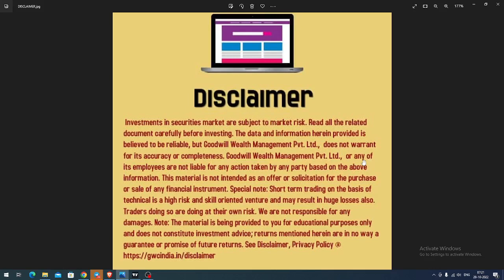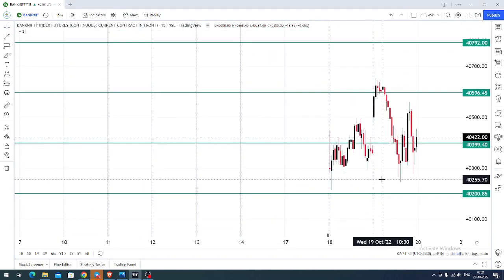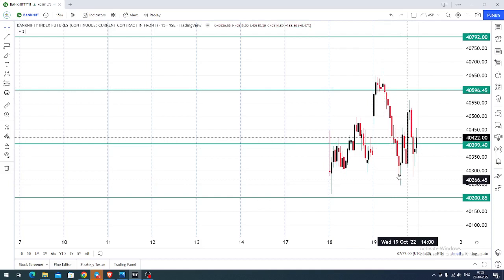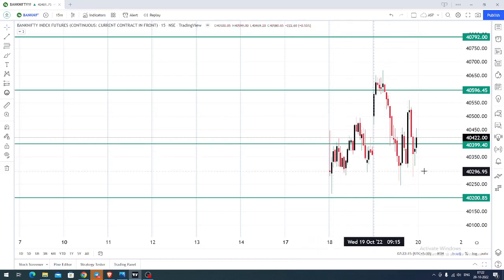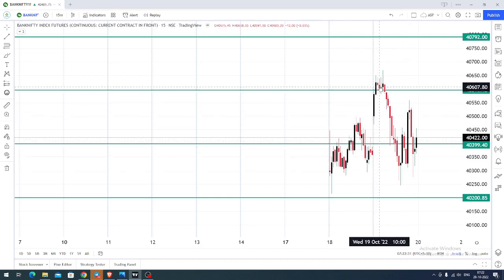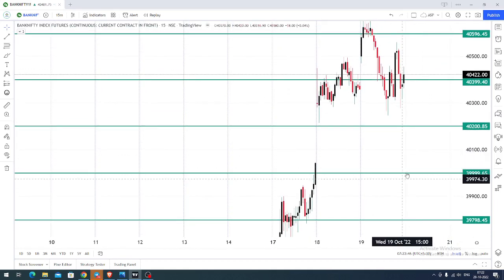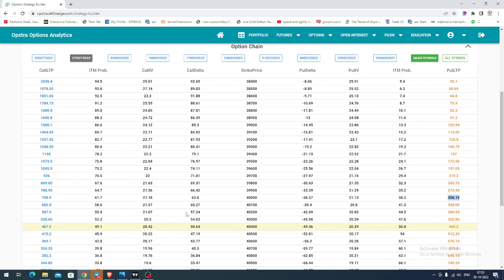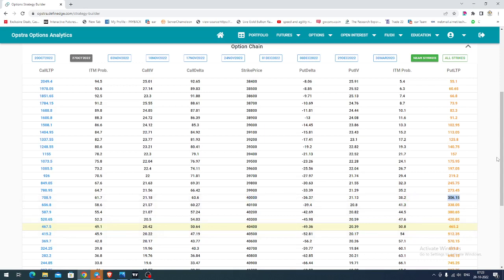BANK NIFTY INDEX FUTURES AND OPTIONS TRADING ANALYSIS TODAY | ENGLISH